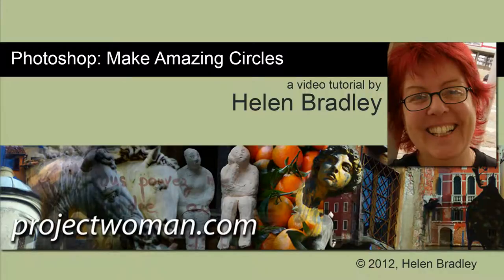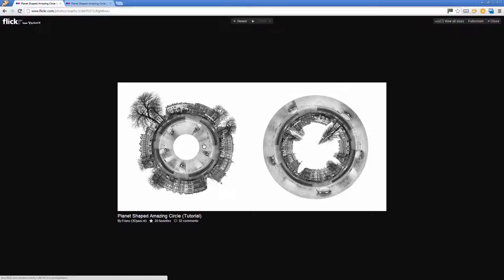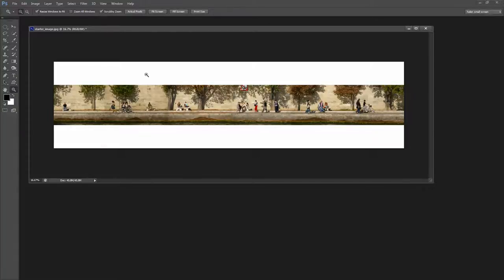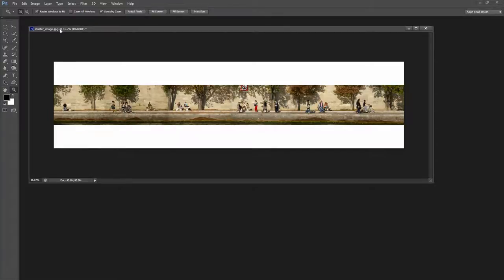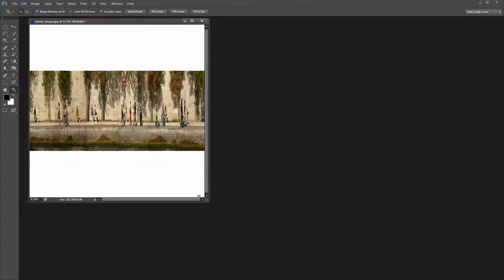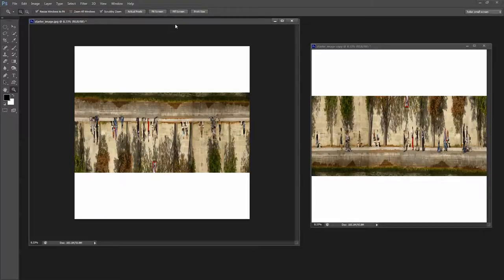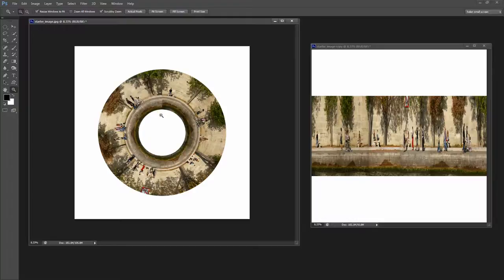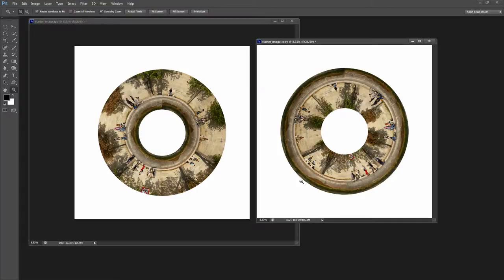Photoshop - Create Amazing Circles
Learn to turn 360 degree panoramas and other images into Amazing Circles, mini planets -whatever you want to call them.